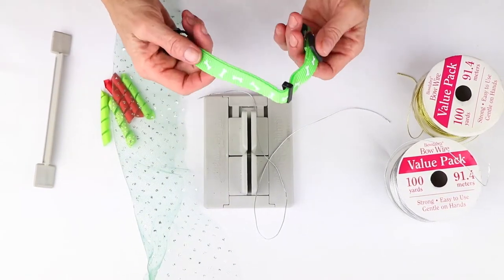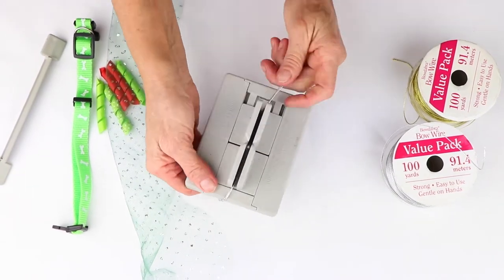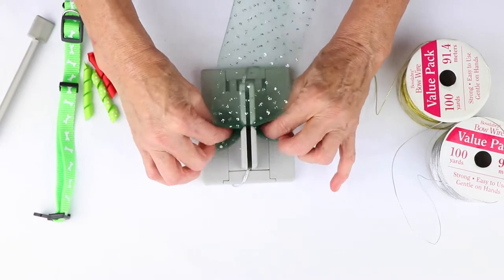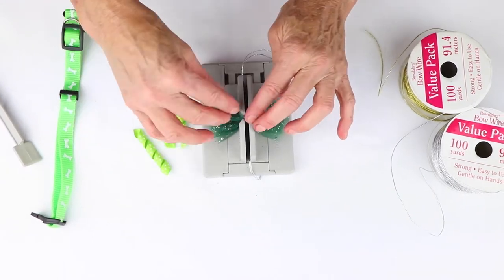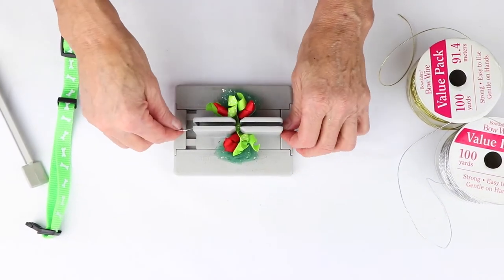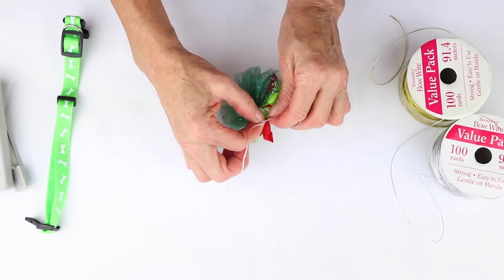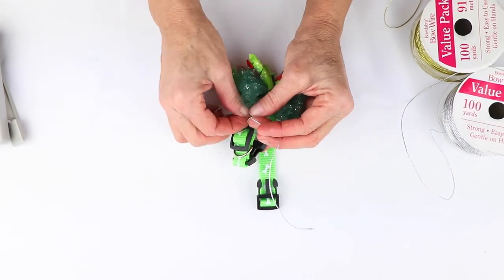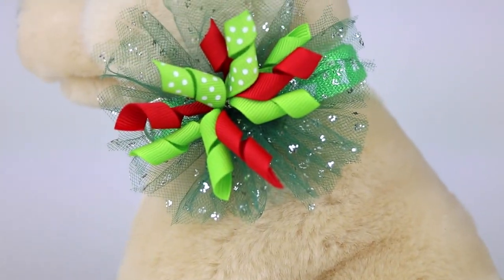DIY Bow For Your New Puppy